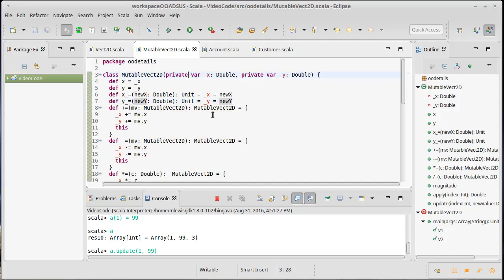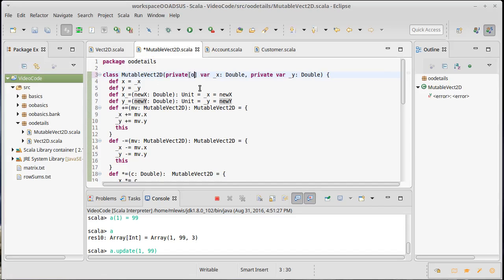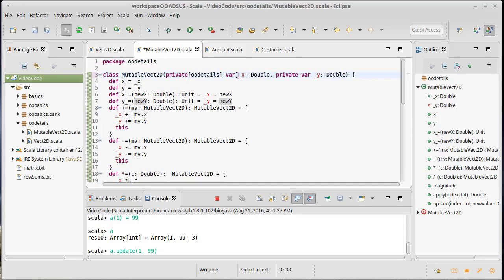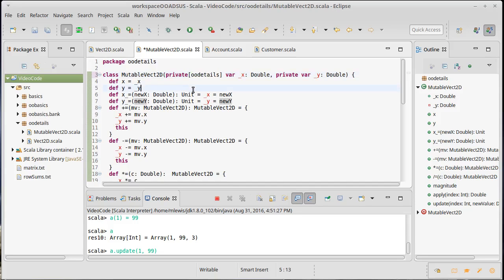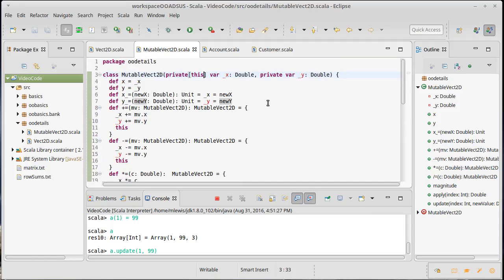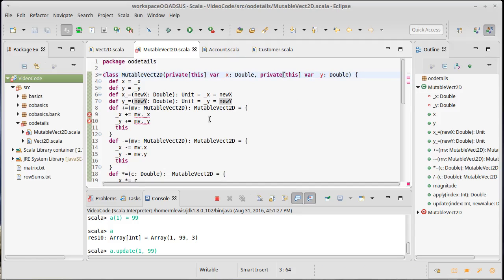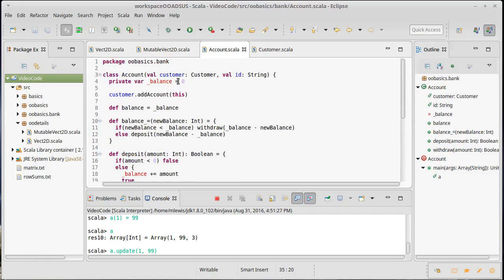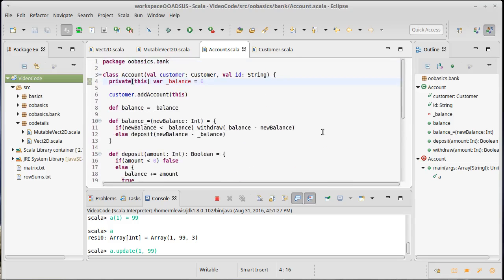Visibility Options (in Scala)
This video shows how you can modify the private visibility options of the members of a class.